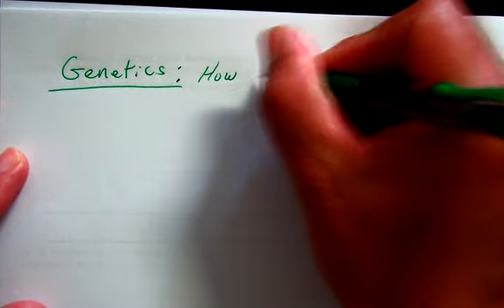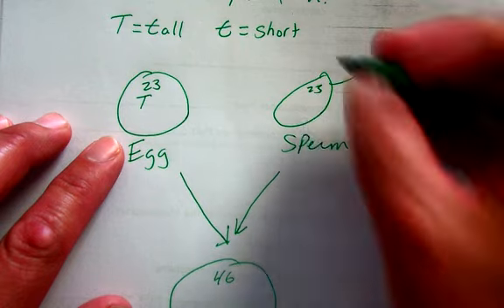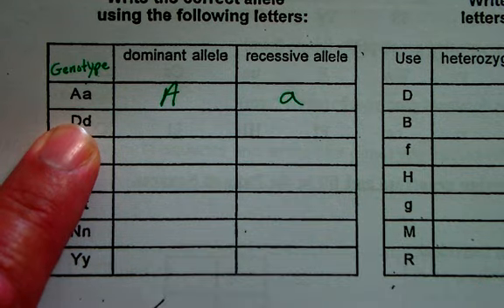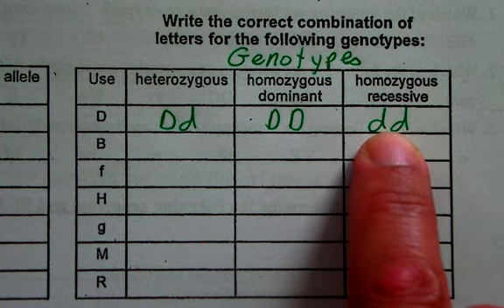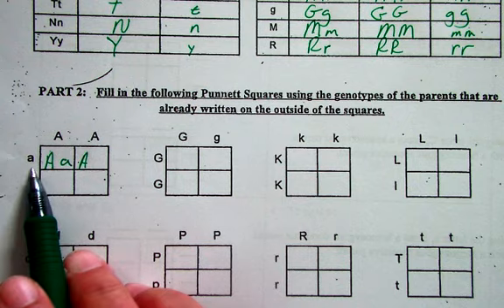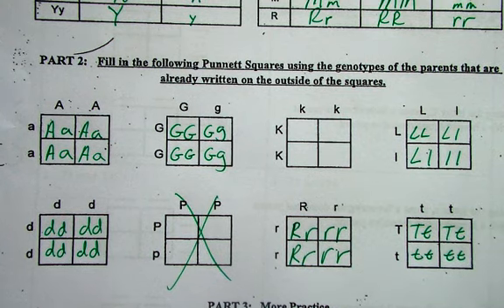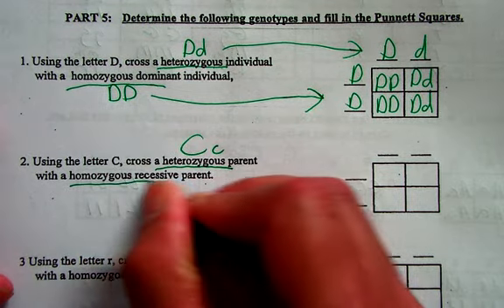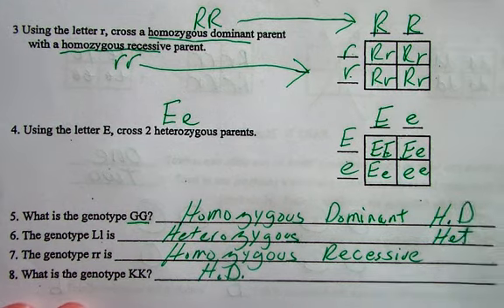3 Writing Alleles & Genotypes